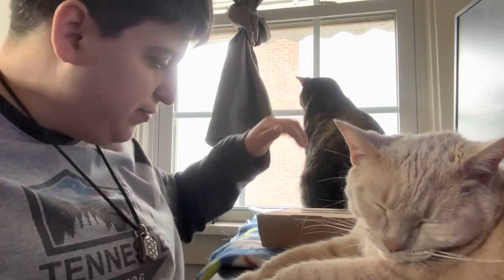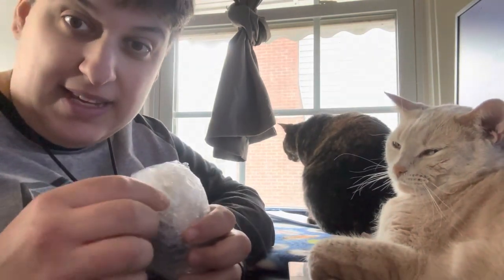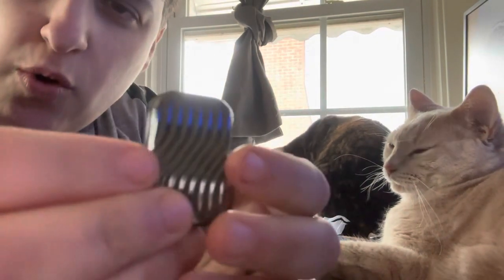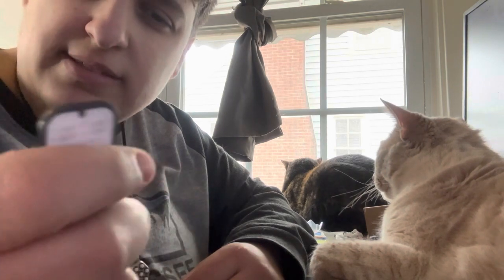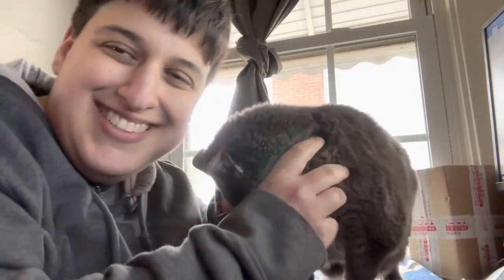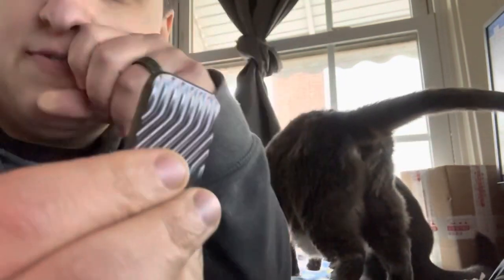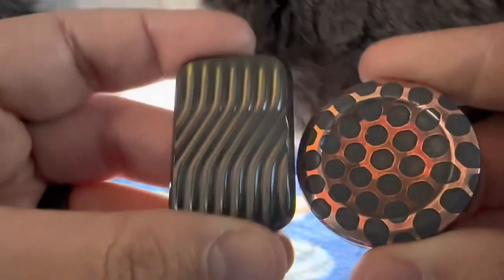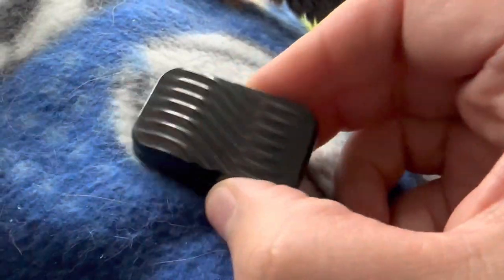Unboxing the 42 Cosmo Nebula in Zirconium from Fidget House